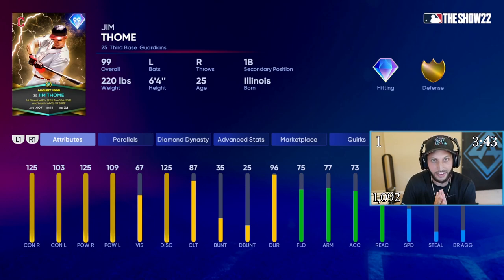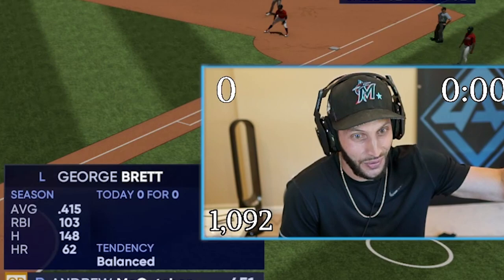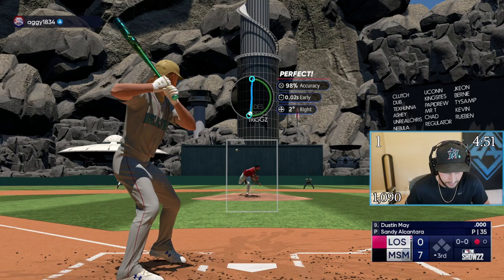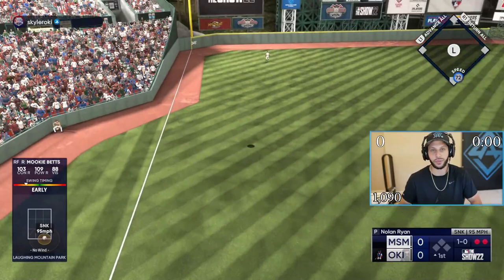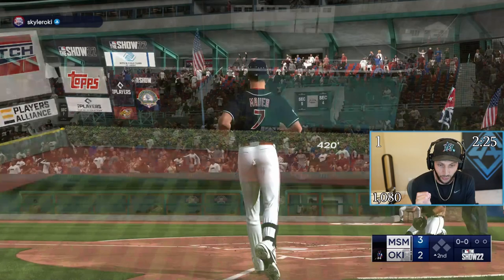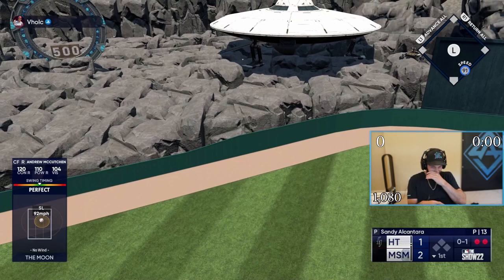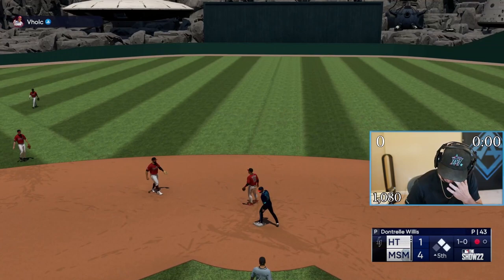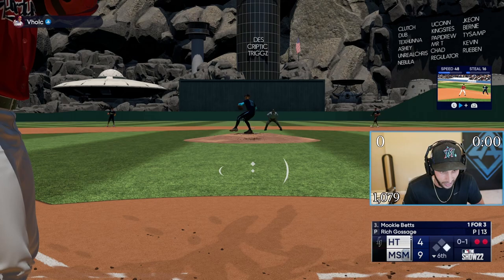I Was First In The World To Unlock Jim Thome!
In this video, we unlock and debut 99 overall Jim Thome.